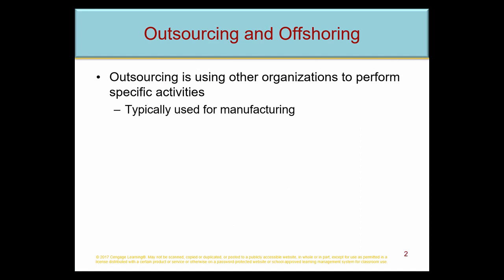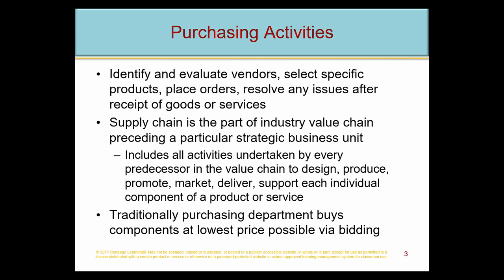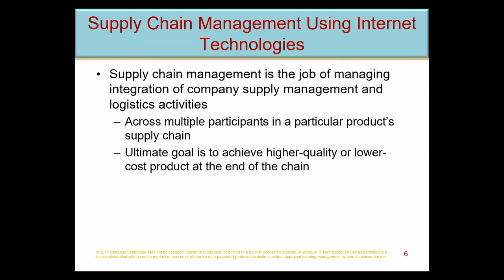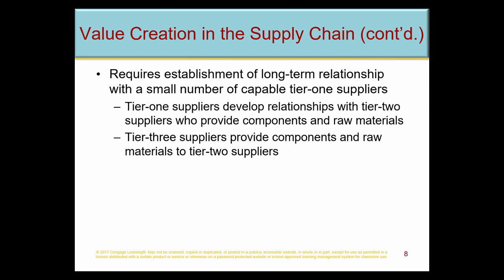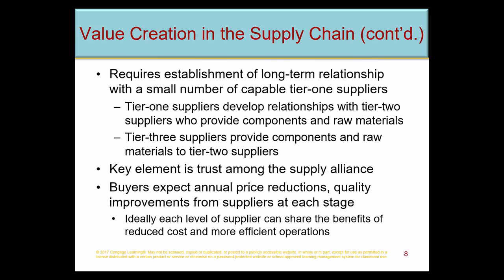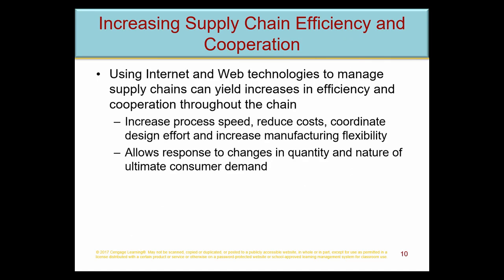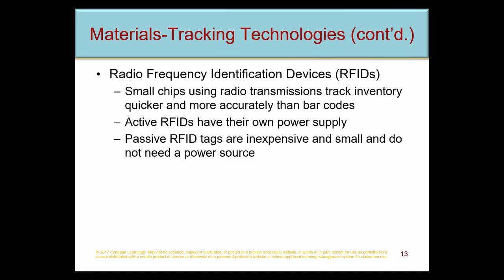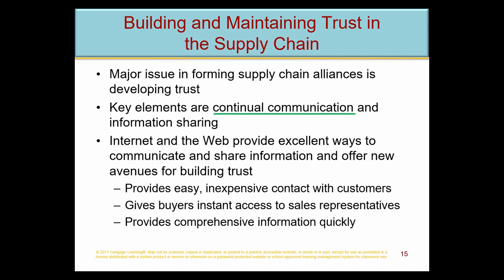BA 207 Chapter 05 Lecture